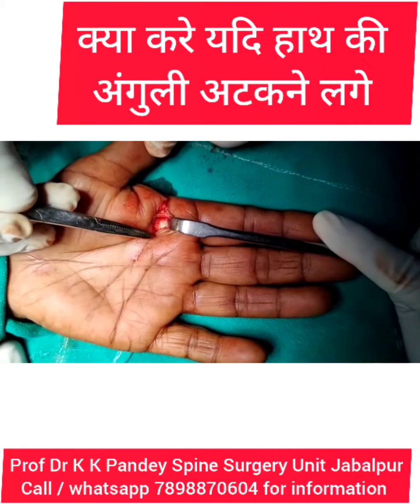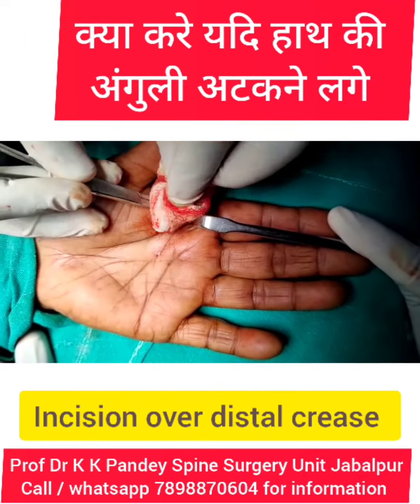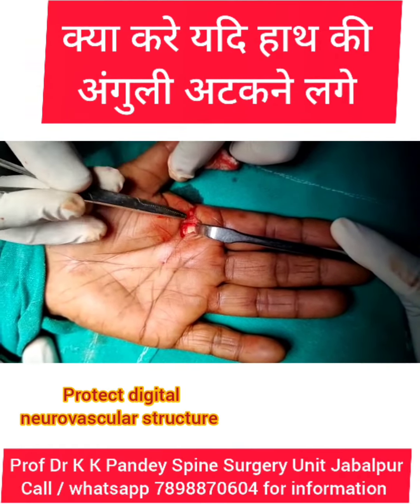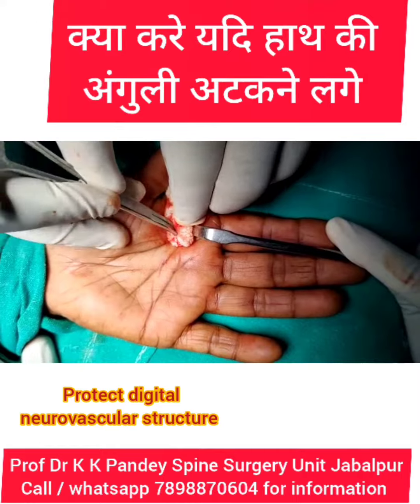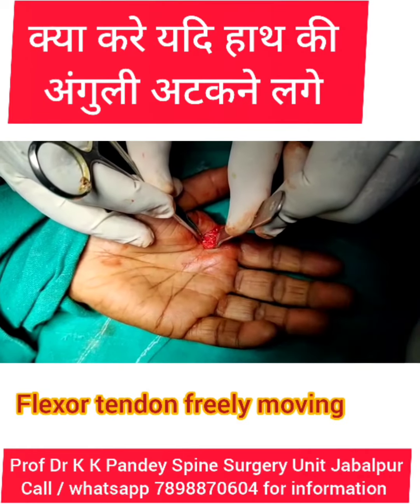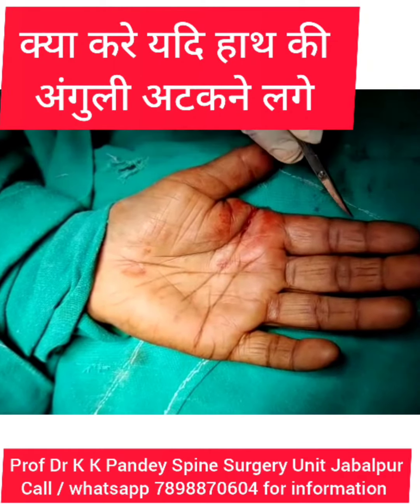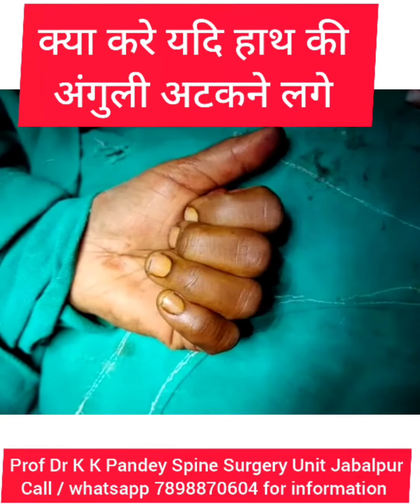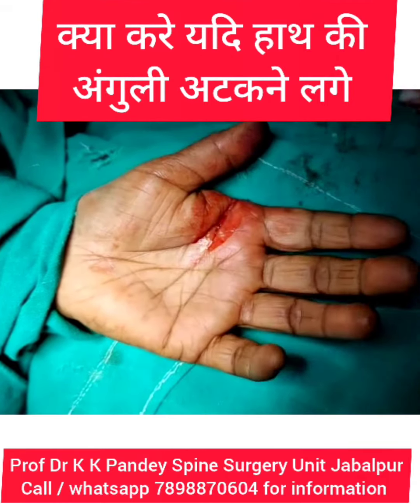क्या करे यदि अंगुली या अंगुठा अटकने लगे ???